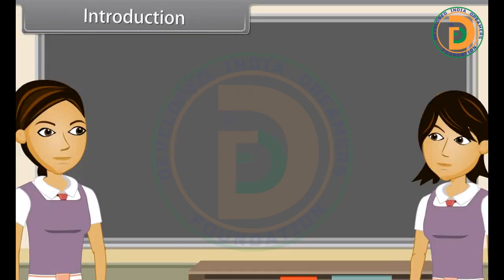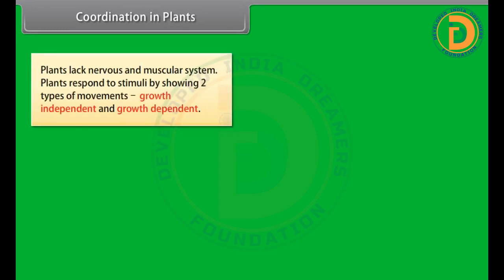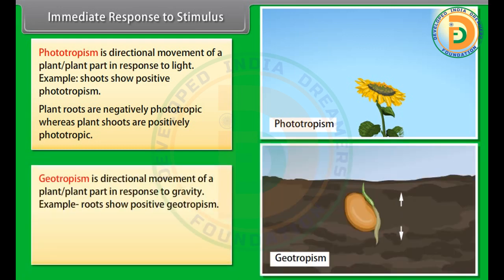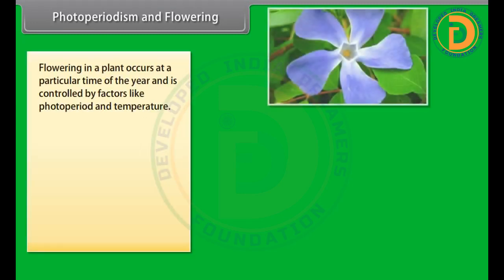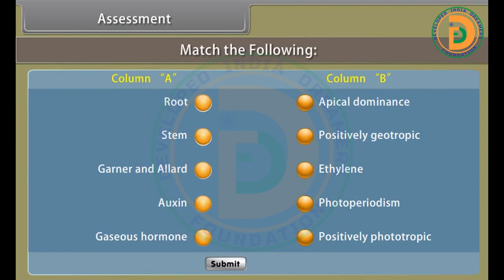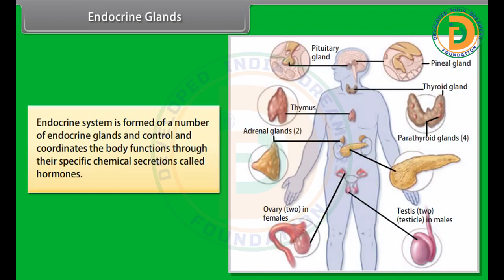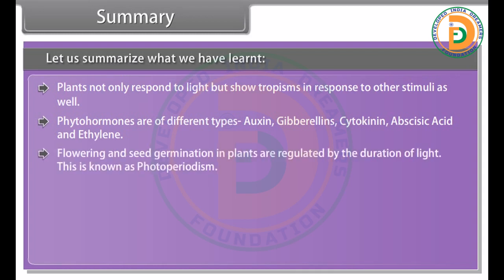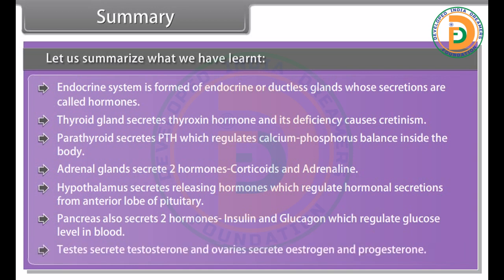Class 10th EM SCIENCE Control and Coordination II